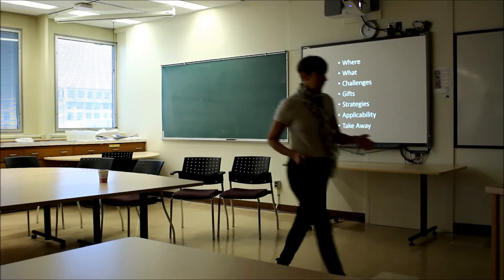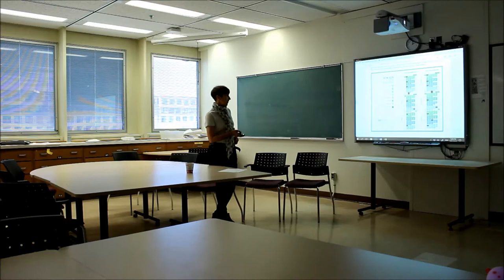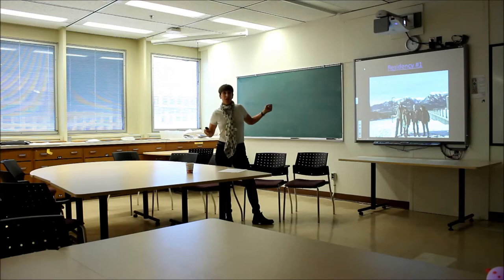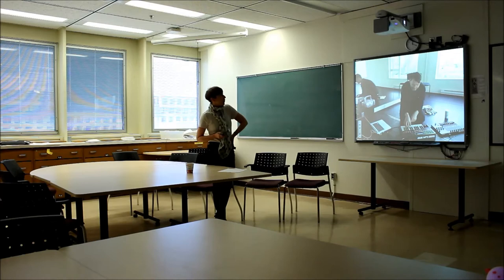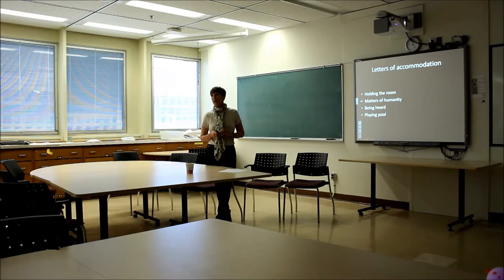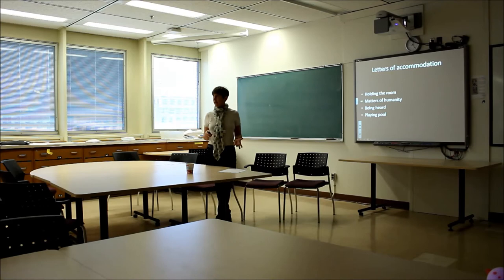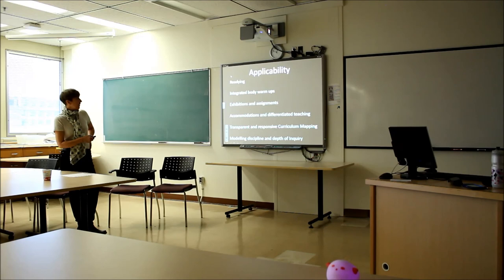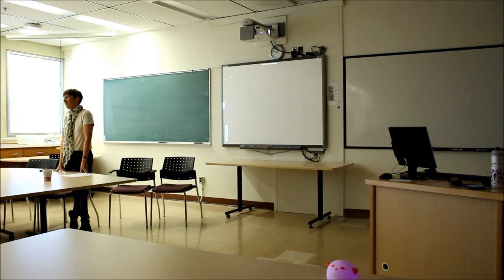Questing Curriculum at Quest University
Questing Curriculum at Quest University with Dr. Kathryn Ricketts,
Theory and Method Seminar, October 31, 2018
Faculty of Education, University or Regina